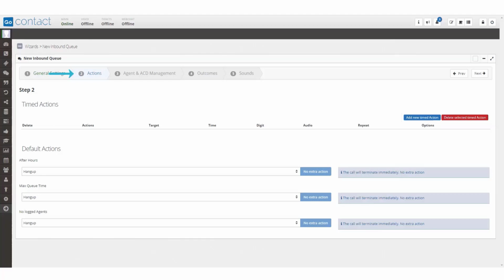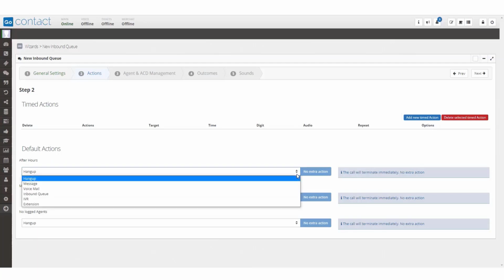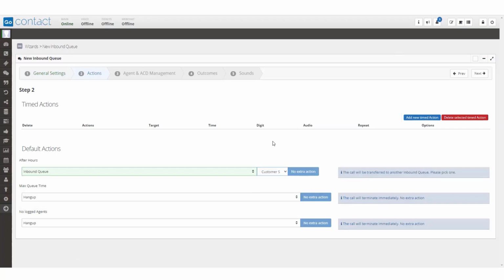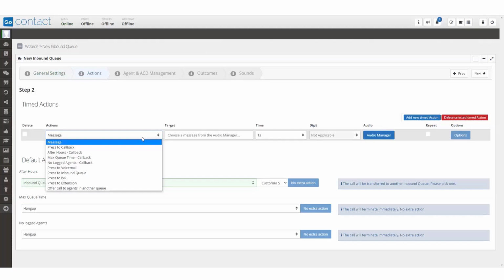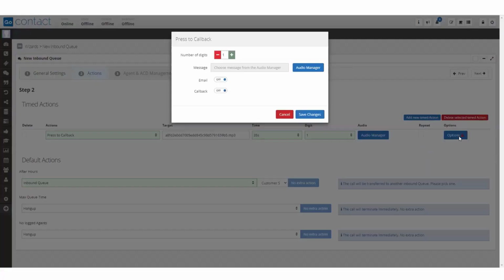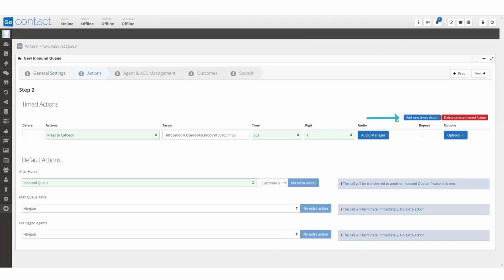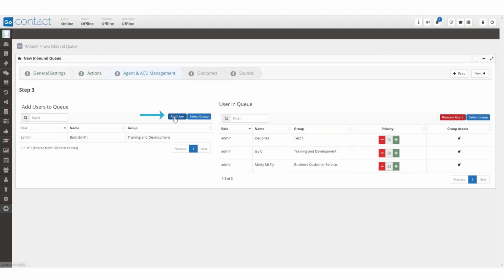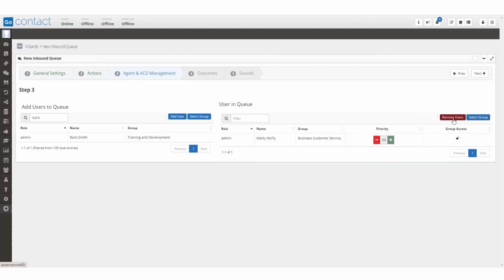GoContact - Level 3 - Supervisor Voice Channel Inbound Queues: 2. Actions and Agent ACD Management